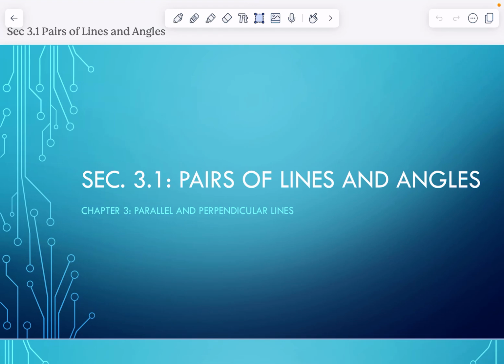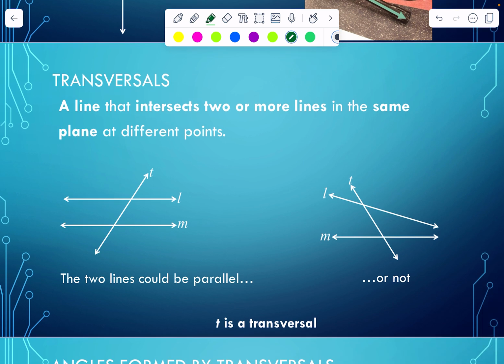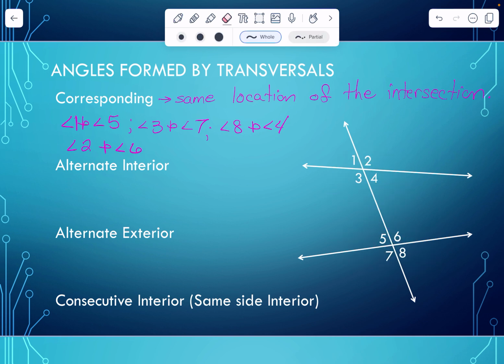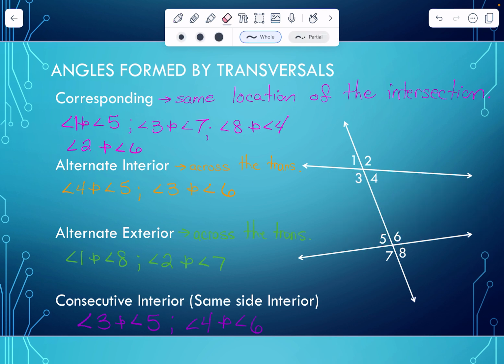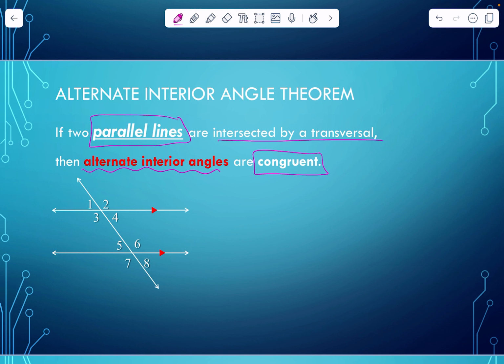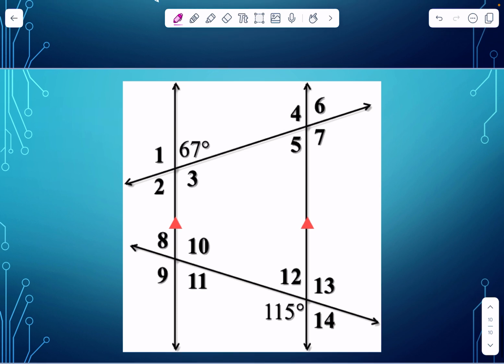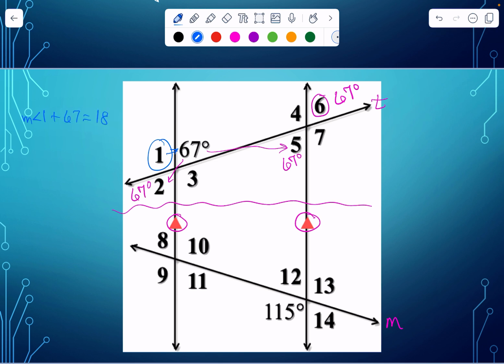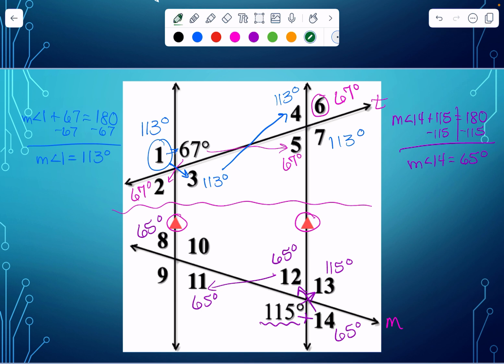G Sec 3 1 pairs of lines and angles